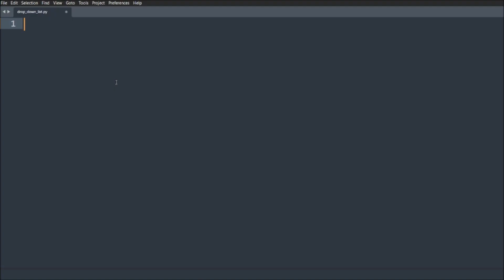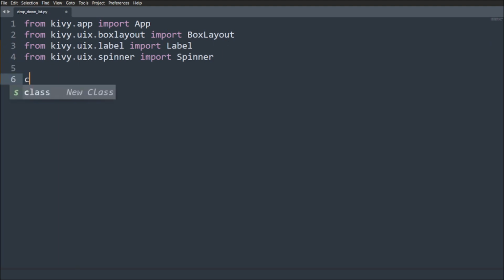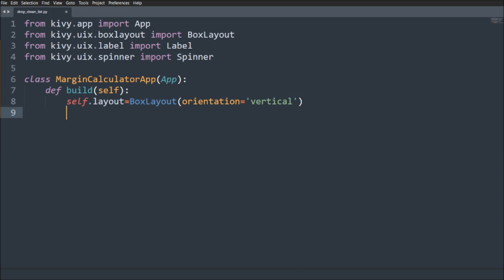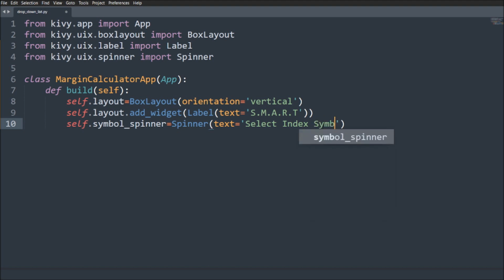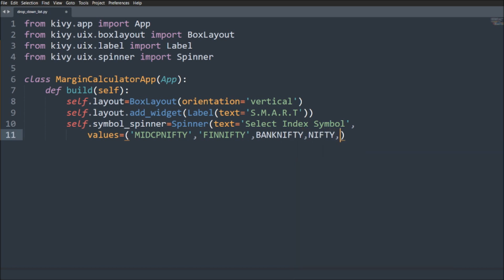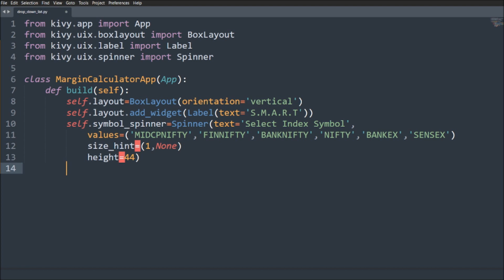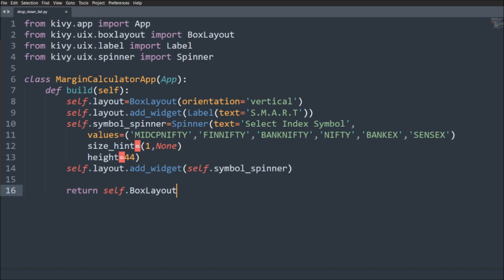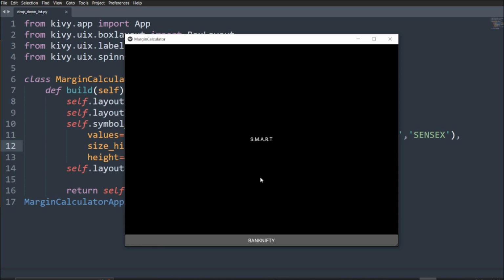Drop Down List in S.M.A.R.T Mobile Android Application in Python